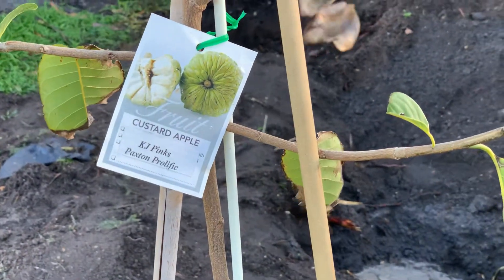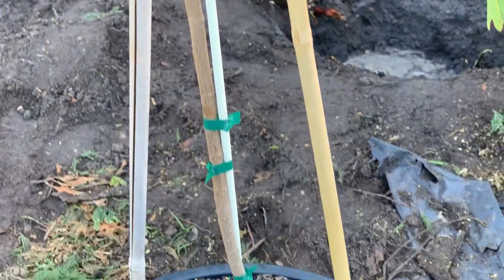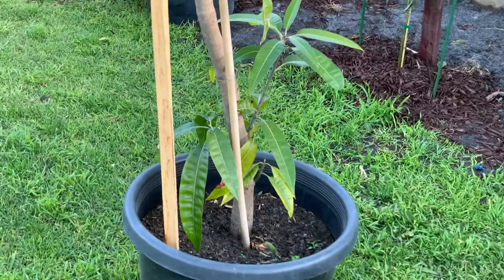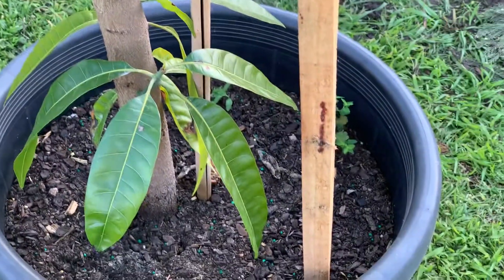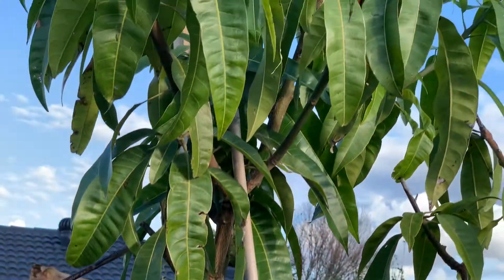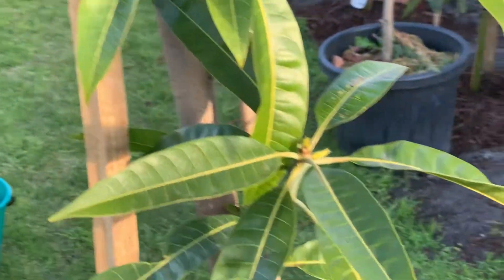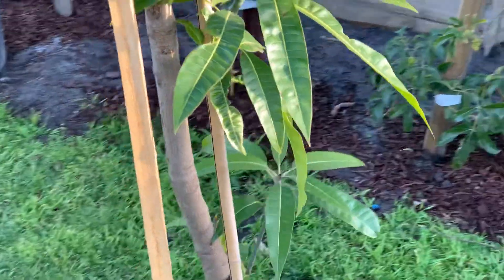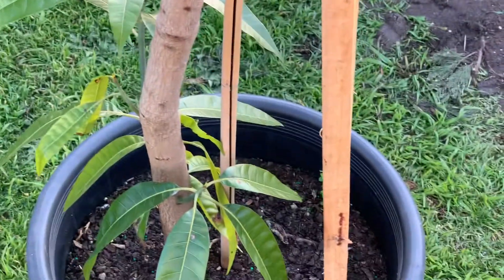Custard apple and Mango before to the ground (episode 6)🤩😁💥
Custard apple (Paxton prolific )
Mango               (Barwon )